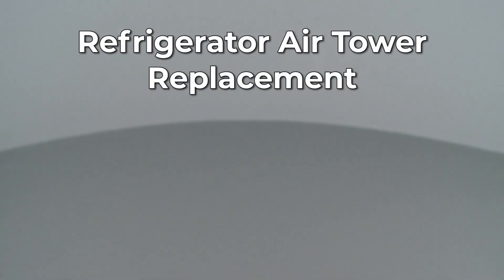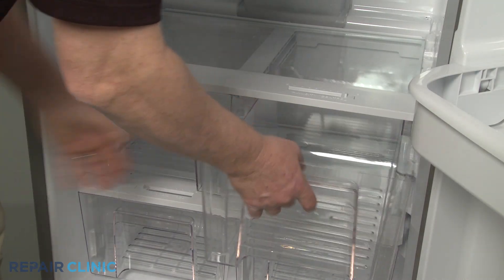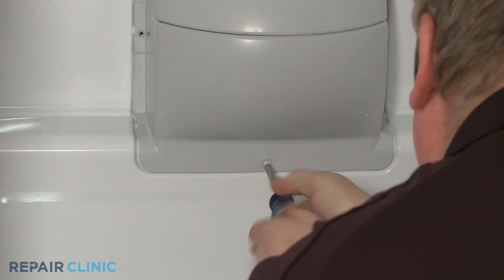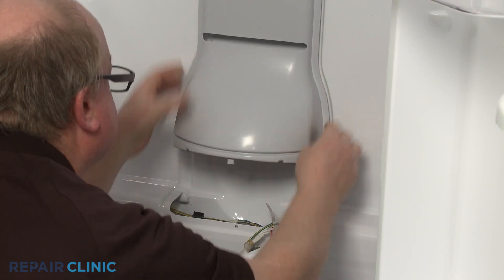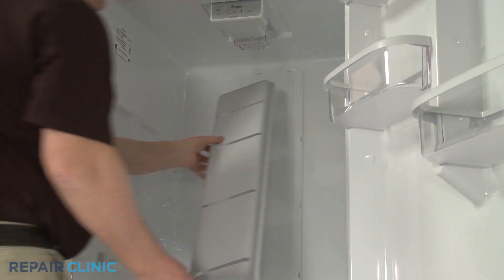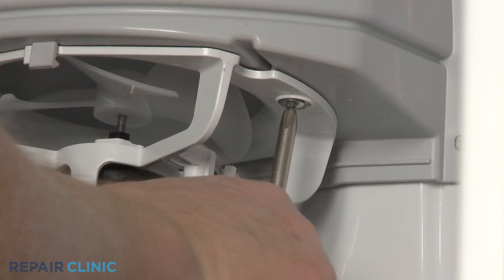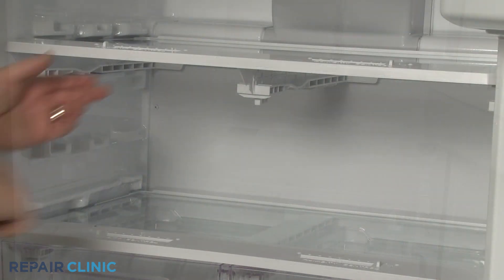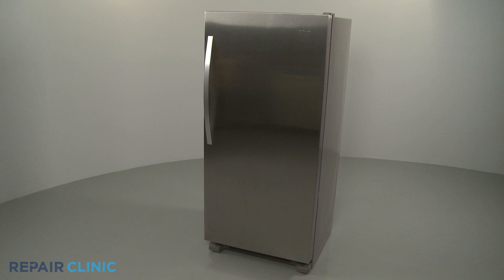Whirlpool Sidekick Refrigerator Air Tower Replacement W10574272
This video provides step-by-step repair instructions for replacing the air tower on a Whirlpool Sidekick refrigerator (Model WSR57R18DM01). The most common reason for replacing this part is if it is damaged or missing.